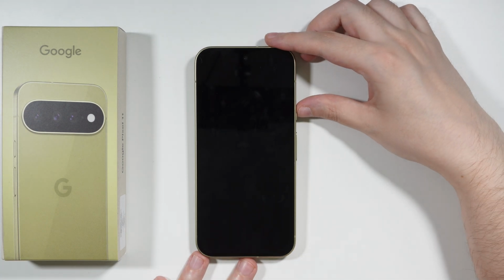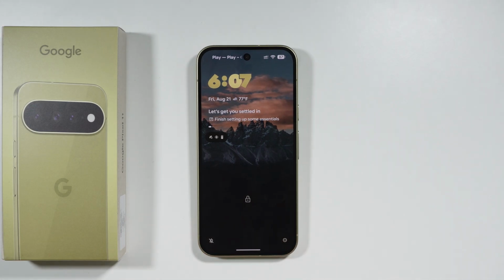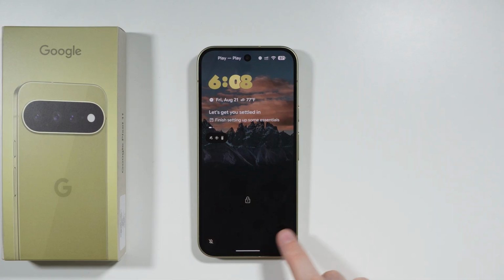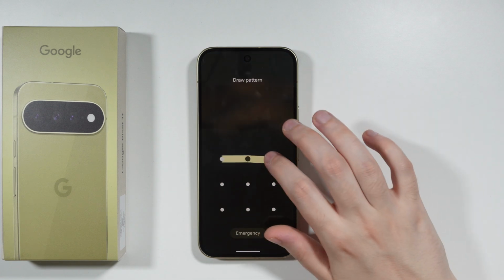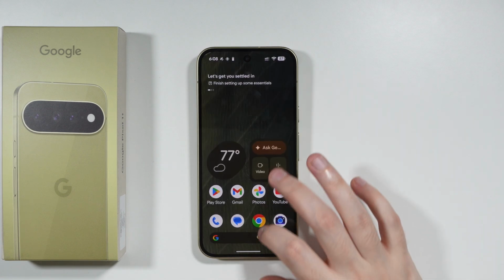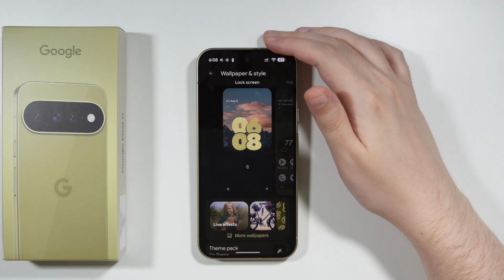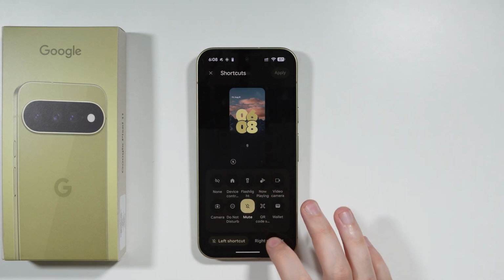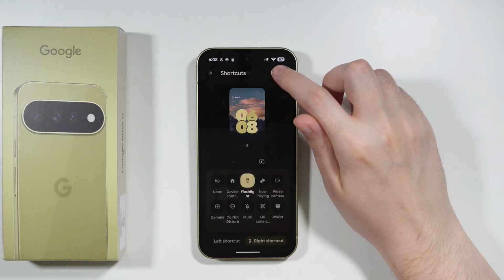Google Pixel 11: How to Use Lock Screen Shortcuts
In this video, I'll show you how to use lock screen shortcuts on the Google Pixel 11 effectively. These shortcuts allow you to access your favorite apps and features quickly without unlocking your phone. Follow along as I guide you through the steps to customize and utilize these shortcuts to enhance your smartphone experience.